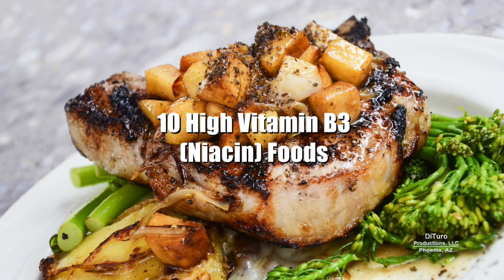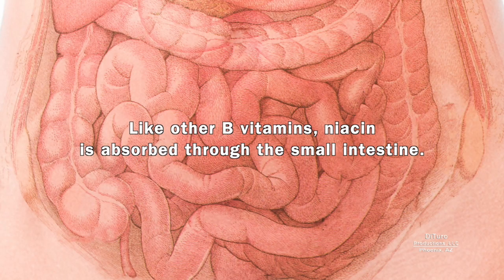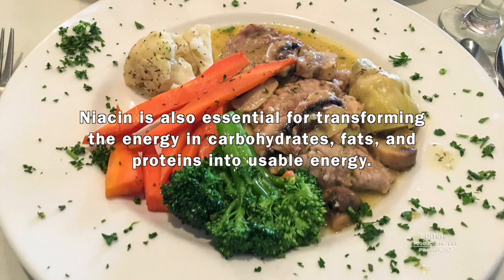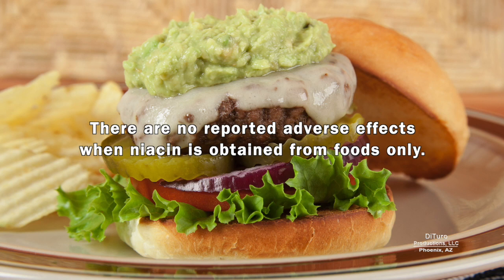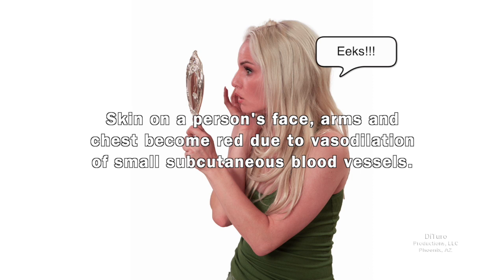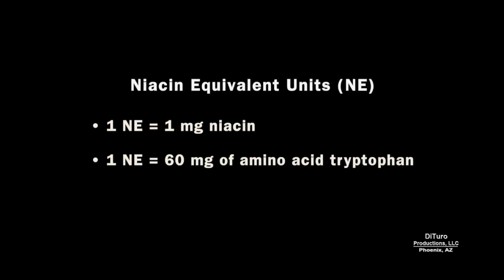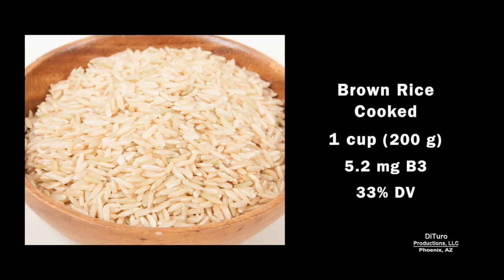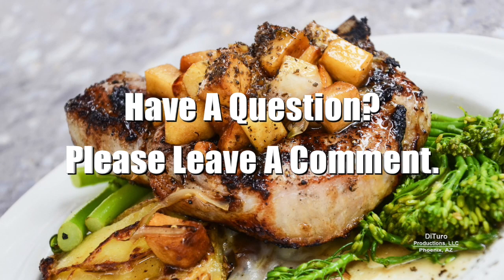10 High Vitamin B3 (Niacin) Foods (700 Calorie Meals DiTuro Productions LLC)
What is vitamin B3 (niacin), its functions, and 10 high B3 foods. This video is the third of a seven part series about essential B vitamins.

In this video:

• What is vitamin B3? 00:45
• B3functions. 1:38
• B3 deficiency. 2:01
• B3 RDA 3:37
• 10 High vitamin B3 foods (pork, beef, brown rice, peanuts, potato, sunflower seeds, pumpkin seeds, lentils, banana, broccoli). 4:12